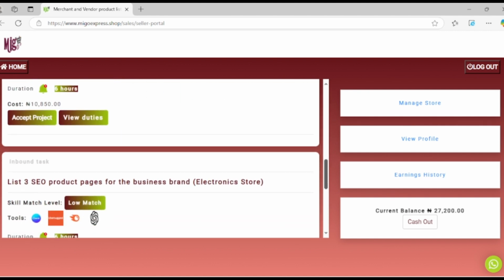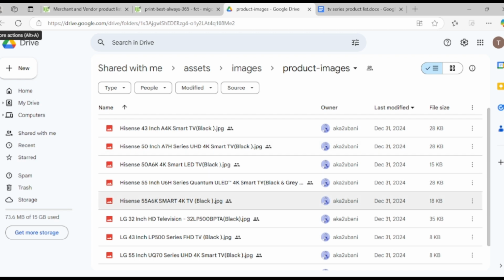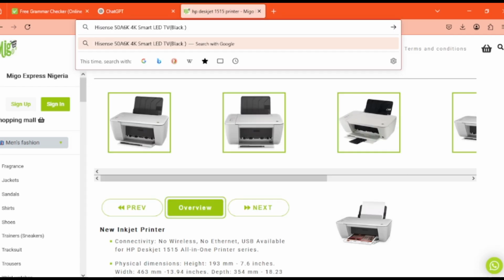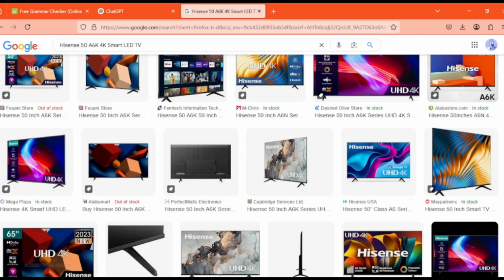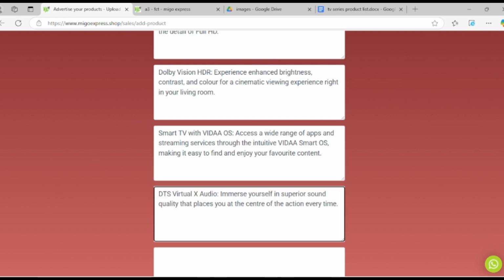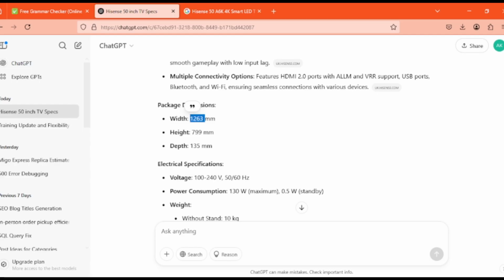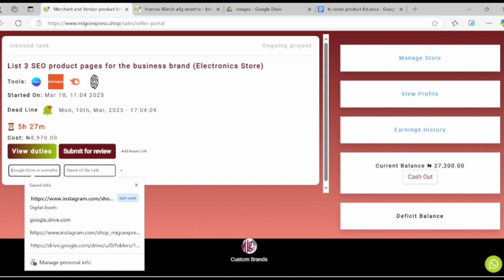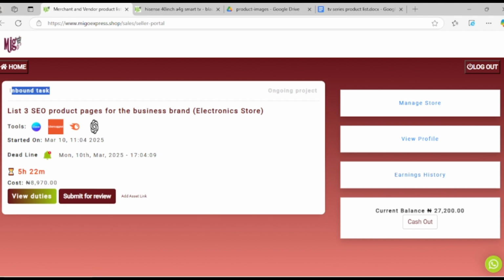Essential Guide for New Migo Express Academy Agents - Ep6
Welcome to another insightful training session with Migo Academy! 🎓 In this video, I’ll walk you through the step-by-step process of selecting, accepting, and completing projects on the Mig platform.

 Key Highlights:
✅ Understanding project duties before accepting a task
✅ Identifying the right projects for your skills
✅ Working on SEO product listings & video content creation
✅ Managing time with project countdown timers
✅ Submitting tasks for review and getting paid 💰

📌 Whether you’re new to Migo Academy or looking to improve your workflow, this tutorial will give you the insights needed to boost your earnings and efficiency!